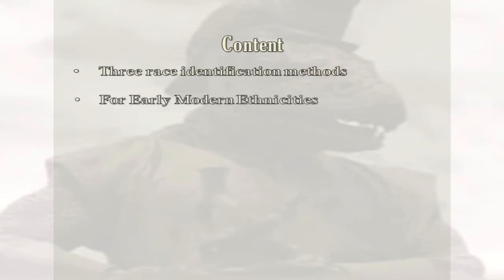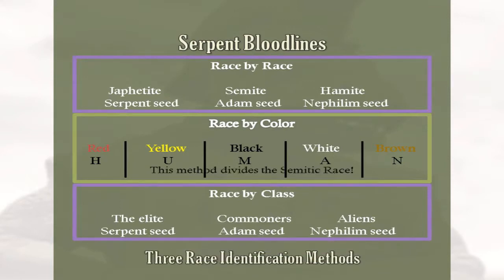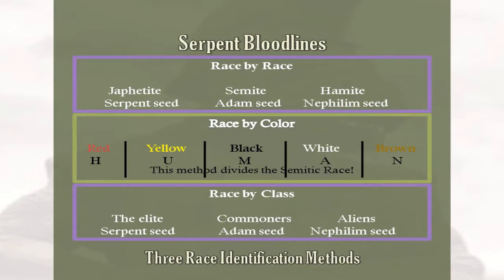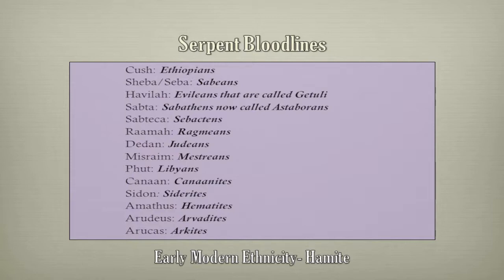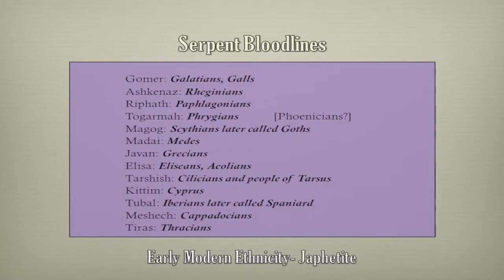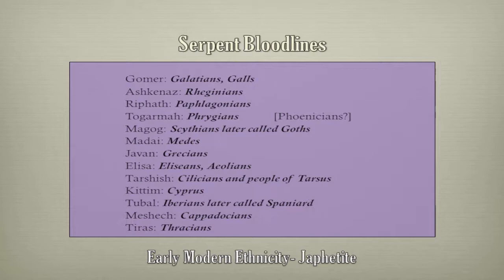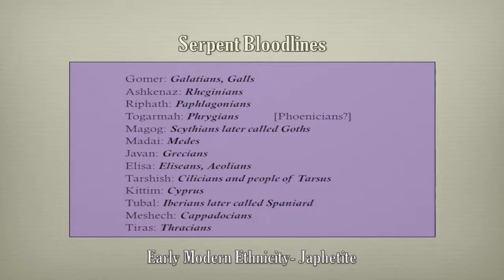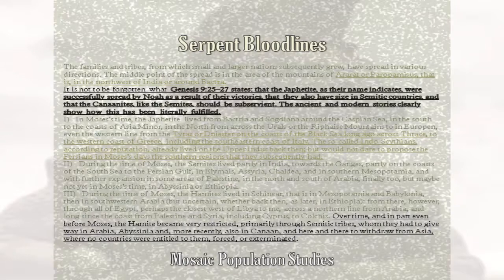Royal Bloodlines- Serpent seed post flood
Cain's lineage, the royal bloodlines since the flood, our predicament under serpent seed oppression, and what Yahweh plans to do about it!  First, we uncover the three races that came from Noah's sons, then isolate and follow a Japhetite bloodline to the modern-day unHoly Roman Western European oligarchic empire rule. This is a biblical apocryphal genealogical geographical historical study taken from modern and ancient sources. I hope you find the information useful.

Note: All comments are welcomed here (though I've had a few I don't necessarily appreciate) unless it's spam.

A special "Thanks!" to Matt Baker for his fantastic creations at Useful Charts dot com